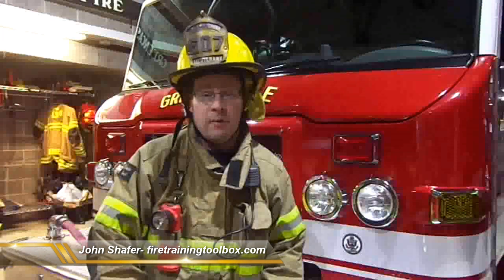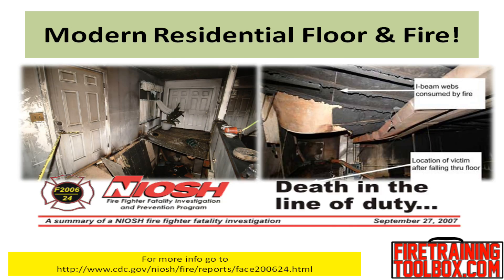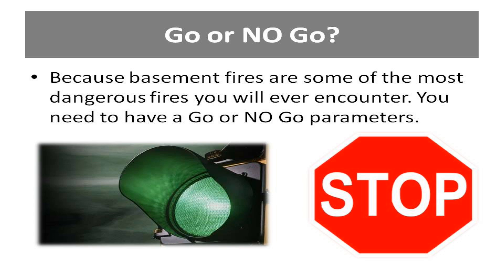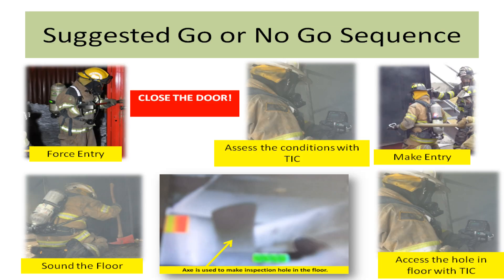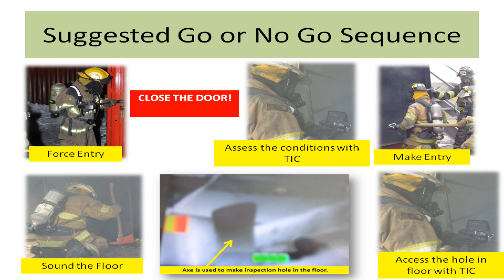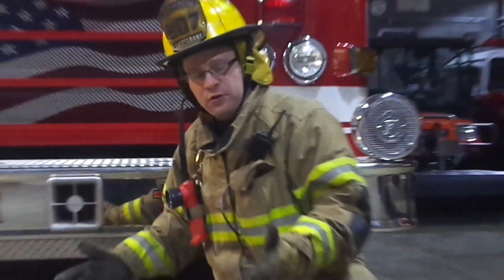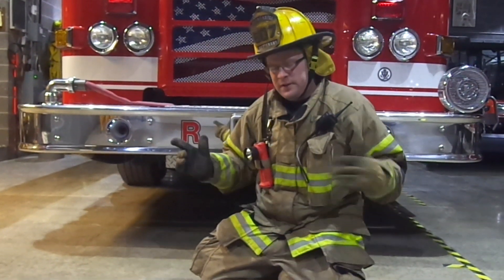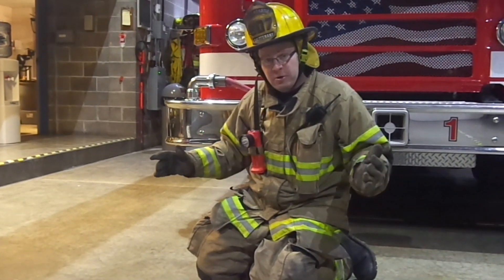GO or NO GO Decision Making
How do you assess the floor constructed of modern materials? In this video we disscuss and demonstrate how to make that GO or NO GO decision.